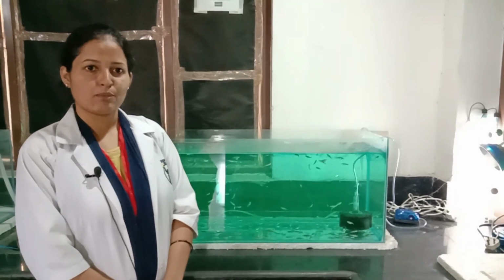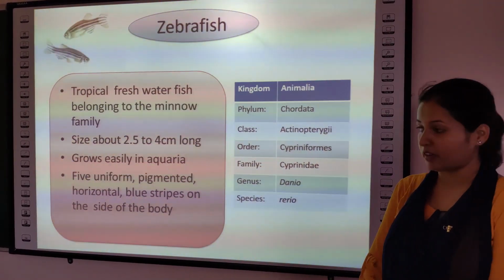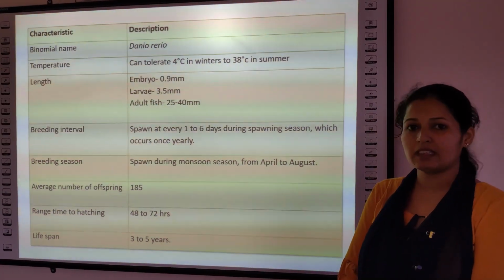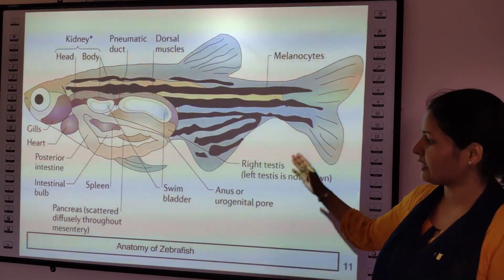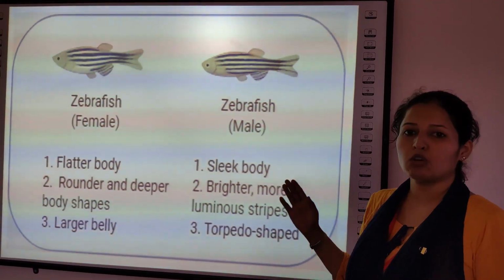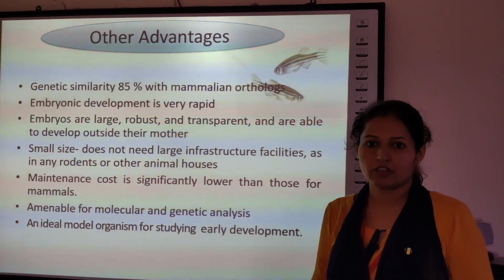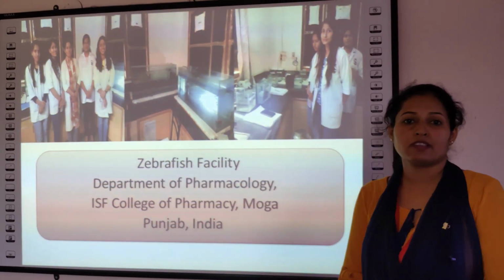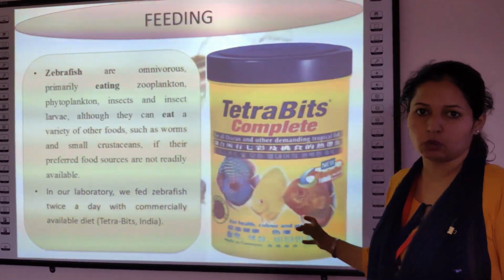Zebrafish As a Research Model For Neurobehavioral Studies By | Dr. Arti Singh & Dr. Shamsher Singh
Zebrafish As a Research Model For Neurobehavioral Studies Department of Pharmacology